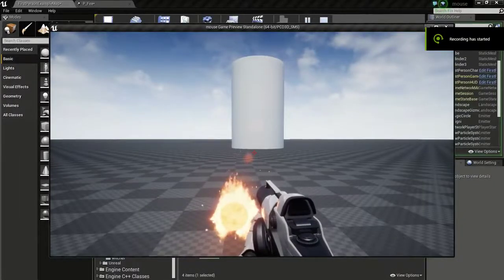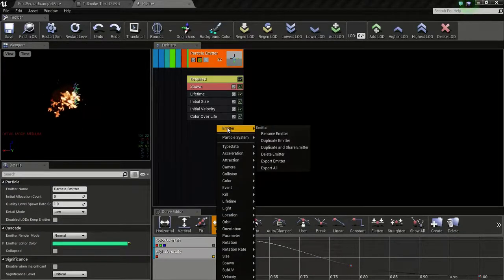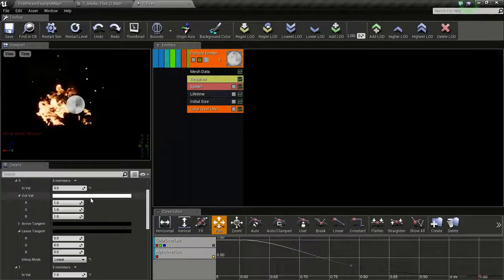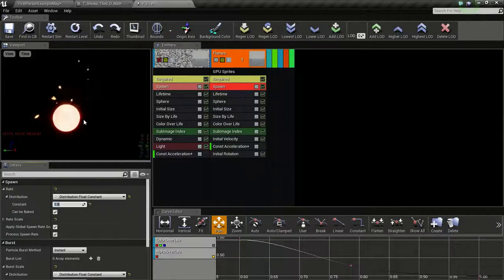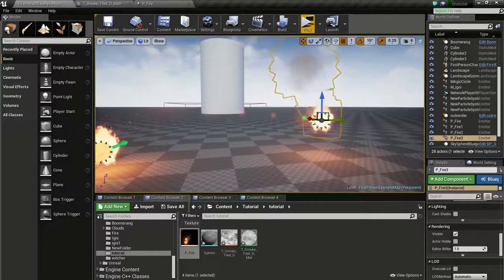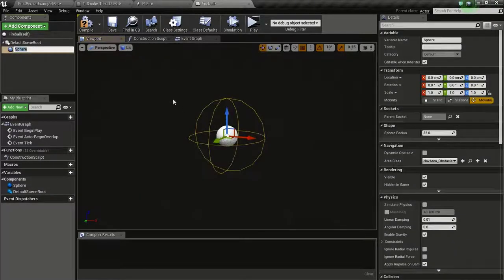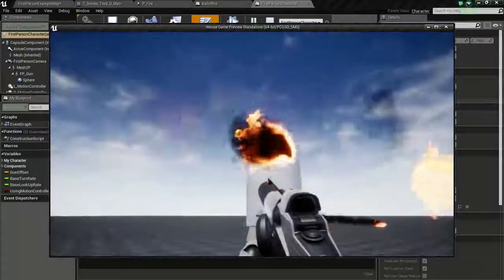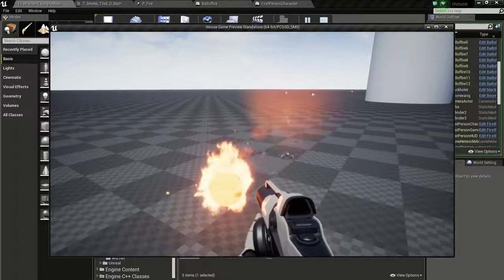Fire Ball -Particle System tutorial - [UE4]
(I forgot to say that you need to set bounds.Because we use some GPU particle systems here.Also change the smoke to a GPU type data)
Hello everybody, In this tutorial I will show you how to make a fire ball particle system, this was a request from knoron.So there fire ball will have a flaming core and when it move it leaves behind flame and smoke.This was achieved using spawn per unit. To save time I used the fire particle system that comes with the starter content as a template to build I fireball.